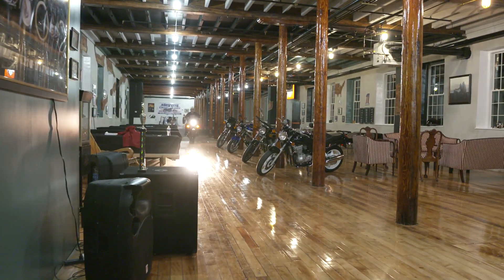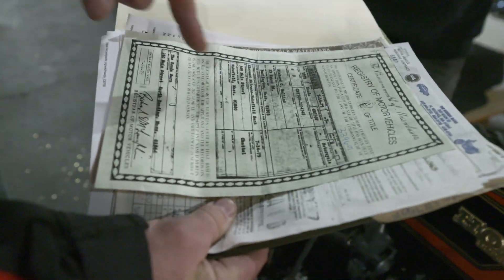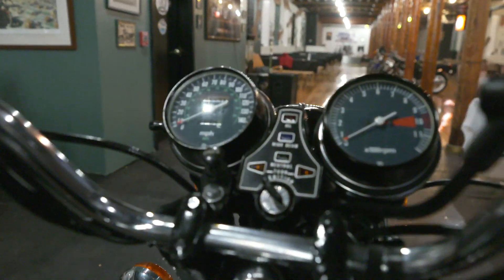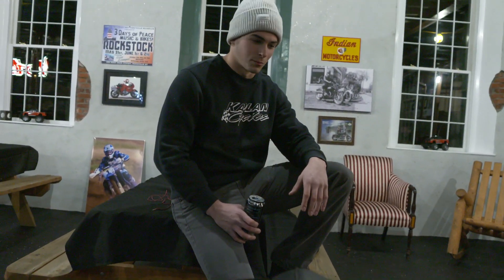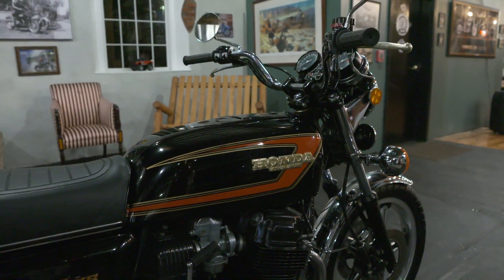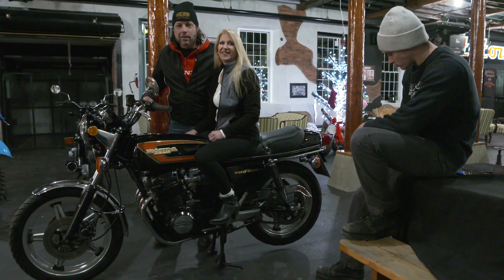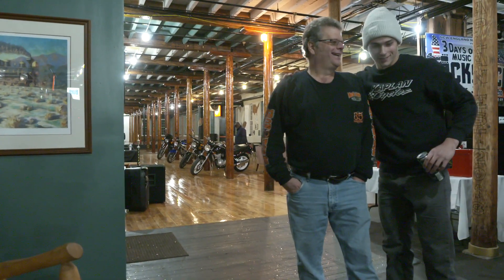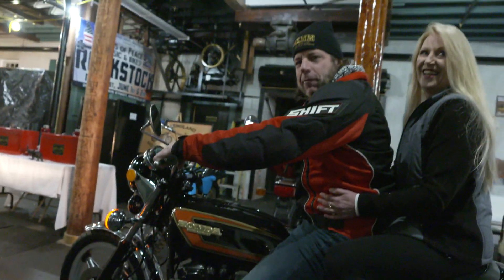1978 Honda CB750F